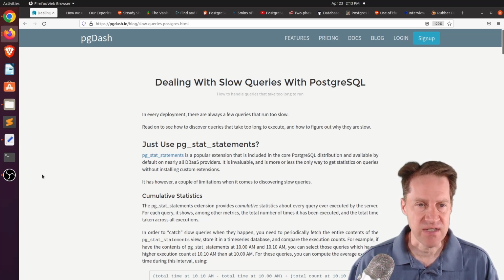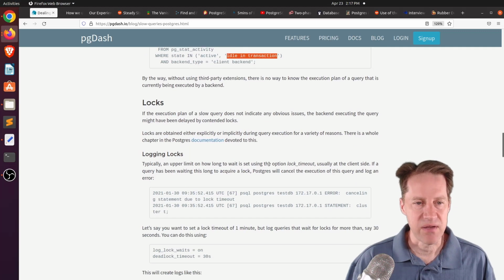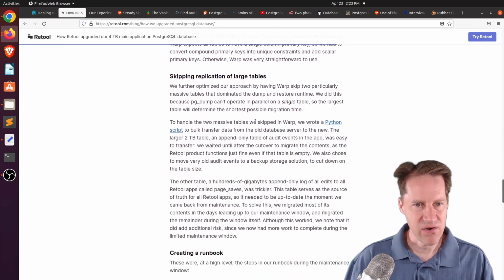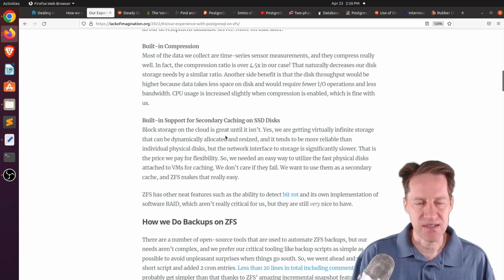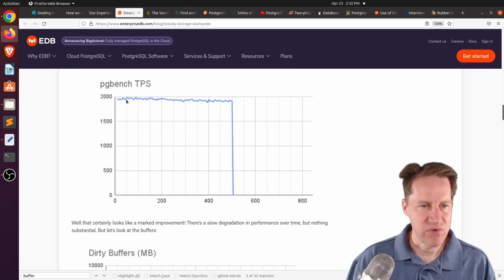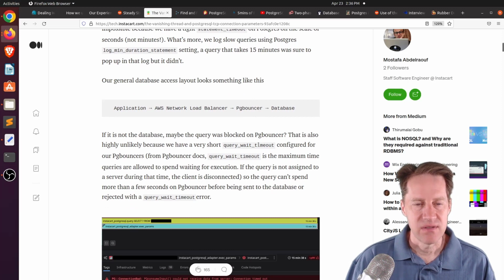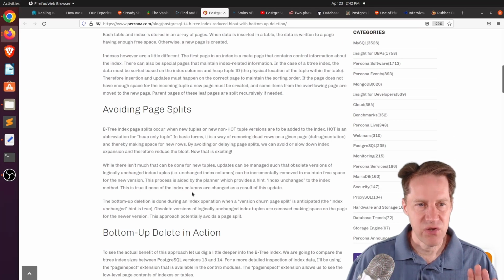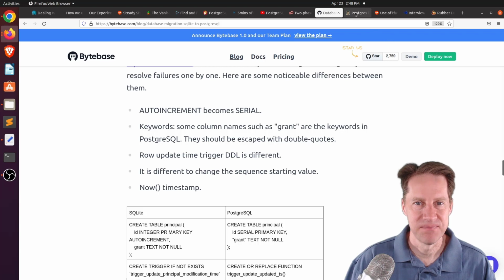Scaling Postgres Episode 212 Slow Queries, 4TB Upgrade, Postgres on ZFS, Storage Stampede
In this episode of Scaling Postgres, we discuss dealing with slow queries, upgrading a 4TB database, running Postgres on ZFS and handling a storage stampede.

Timestamps:
00:00 - Intro
00:27 - Dealing With Slow Queries With PostgreSQL
03:44 - How Retool upgraded our 4 TB main application PostgreSQL database
07:15 - Our Experience with PostgreSQL on ZFS
10:19 - Steady Storage Stampede
13:35 - The Vanishing Thread and Postgresql TCP Connection Parameters
16:59 - PostgreSQL 14 B-Tree Index: Reduced Bloat with Bottom-Up Deletion
17:58 - 5mins of Postgres E14: HOT Updates vs Bottom-Up Index Deletion in Postgres 14
18:23 - [YouTube] PostgreSQL Partitioning Tutorial
19:22 - Two-phase commits for logical replication publications/subscriptions
19:48 - Database Migration: SQLite to PostgreSQL
20:11 - Postgres in a Microservices World
20:26 - Bharath Rupireddy
20:37 - Rubber Duck Dev Show Episode 39 | Where Should You Put Business Logic?
20:58 - Outro